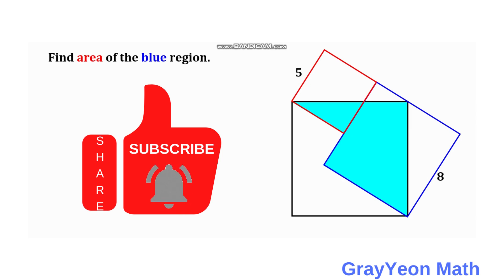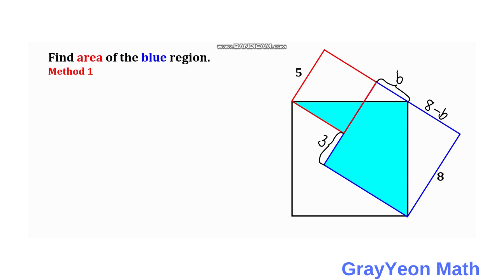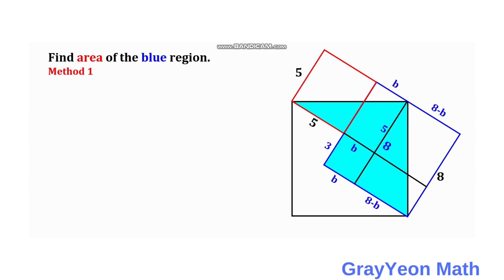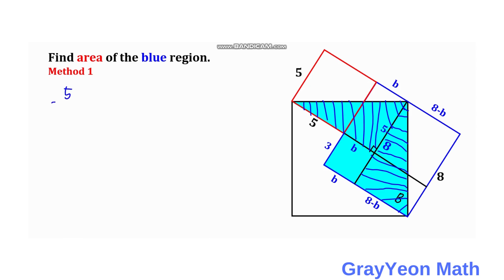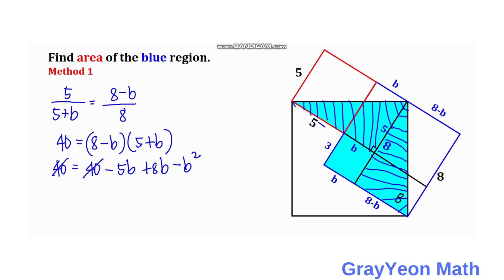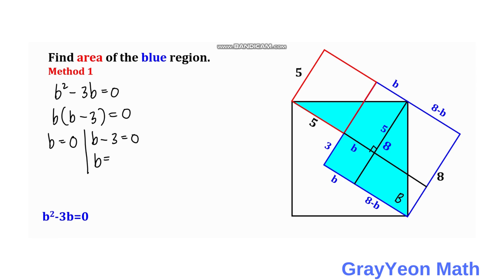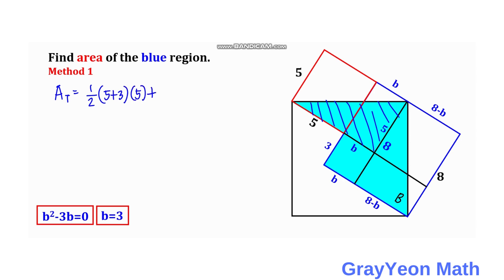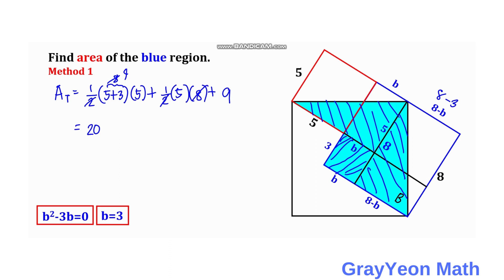Find the area of the blue region | 2 Methods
0:00 Intro
0:26 Method 1
8:00 Method 2